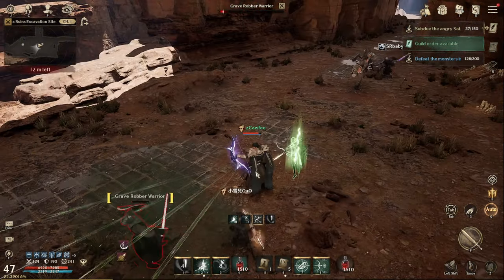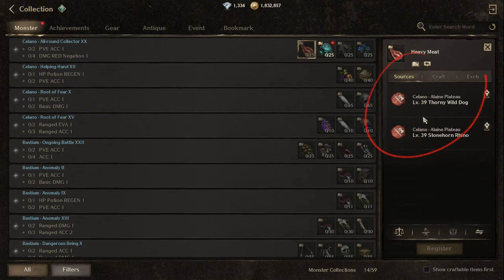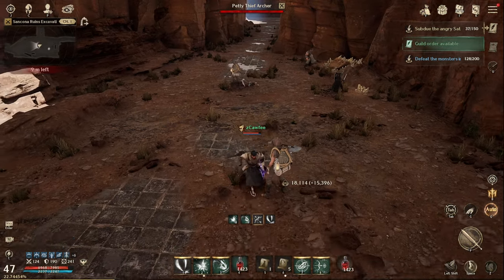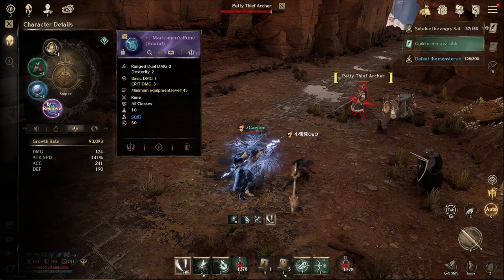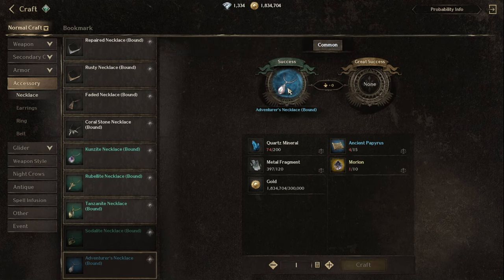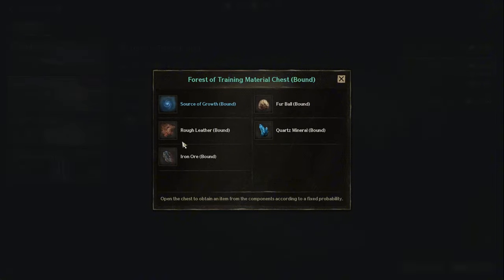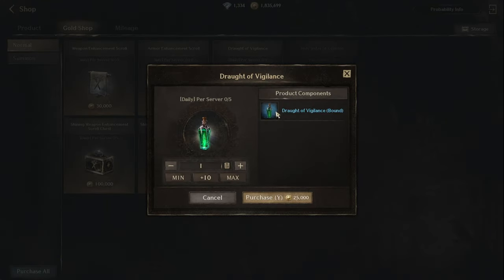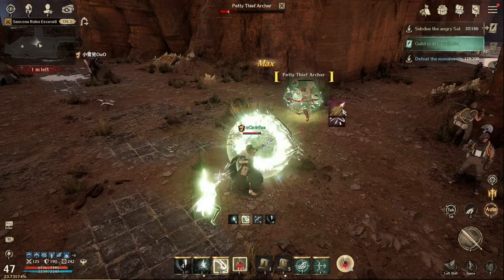[Night Crows] How to increase Accuracy [TIPS]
Hello Night Crows Players! Here's some tips on how to increase your accuracy.  Hope it helps !
Support code for seeds : PJVC#9601